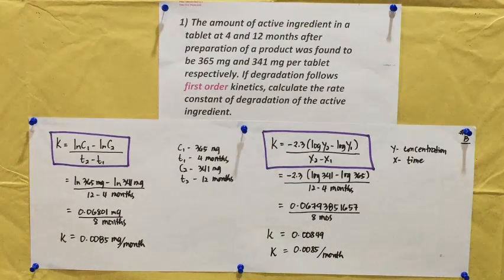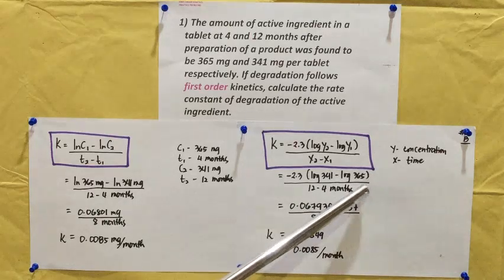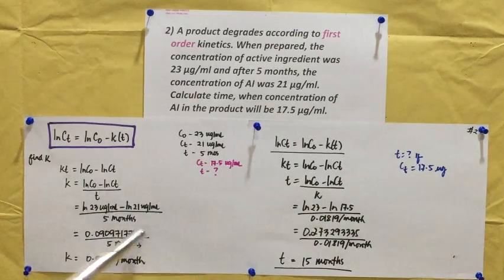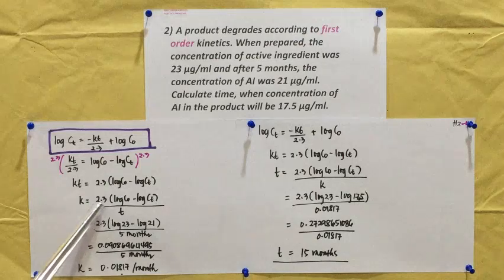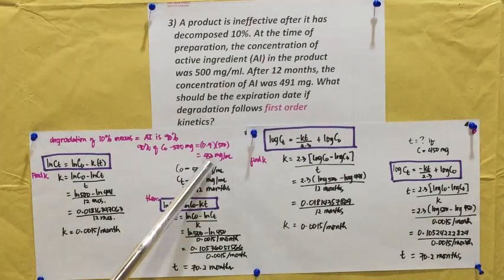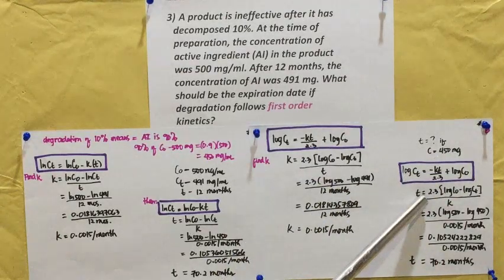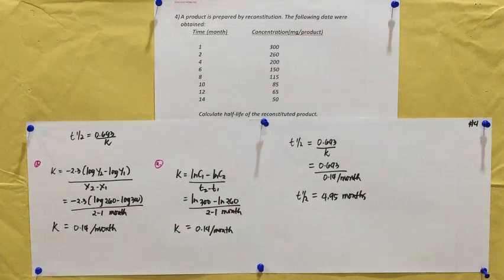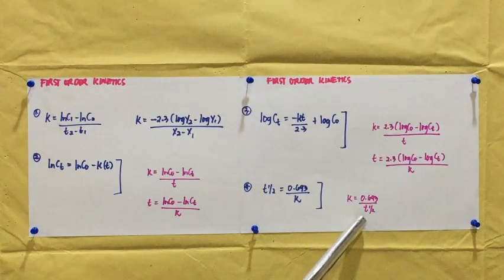First order kinetics